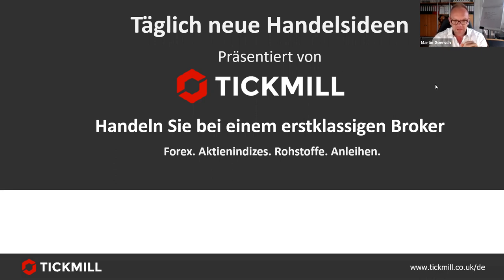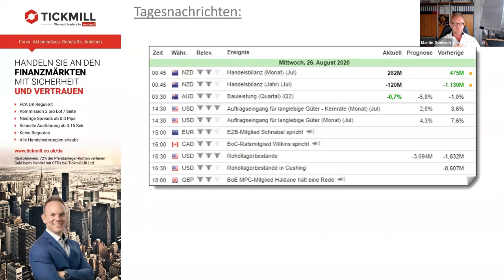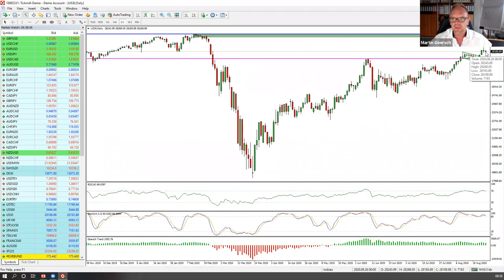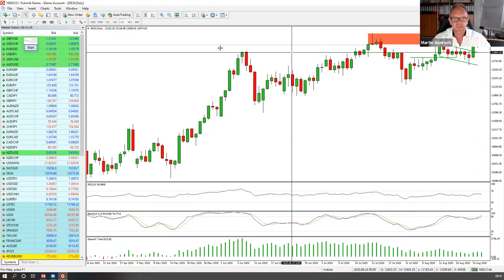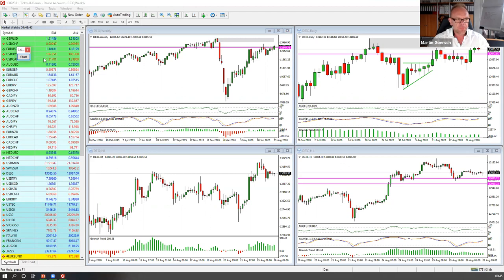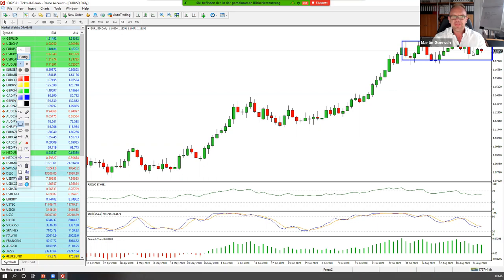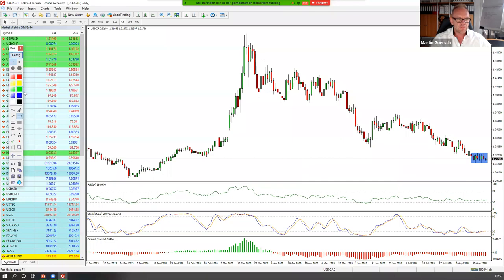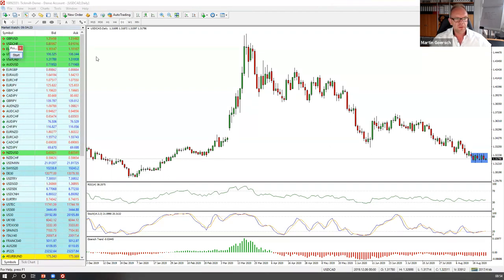Dunkle Wolken über dem USDCAD und dem USDCHF!